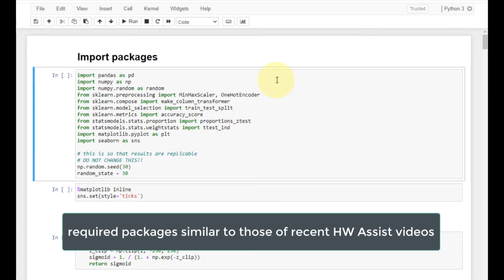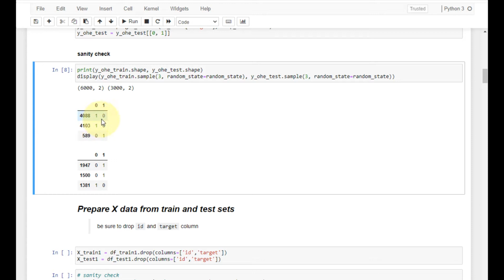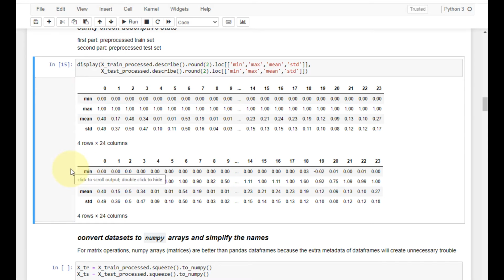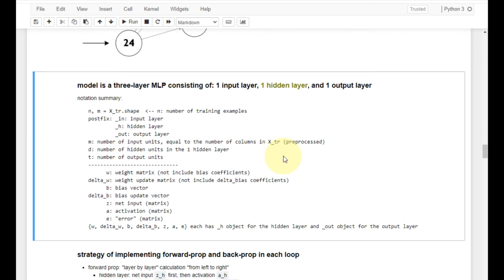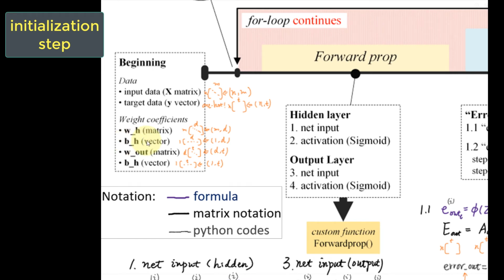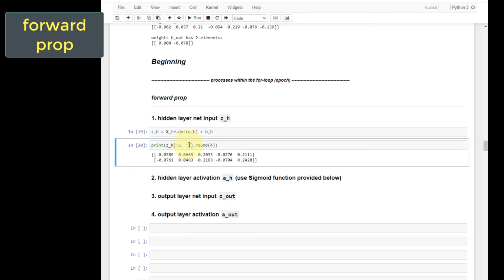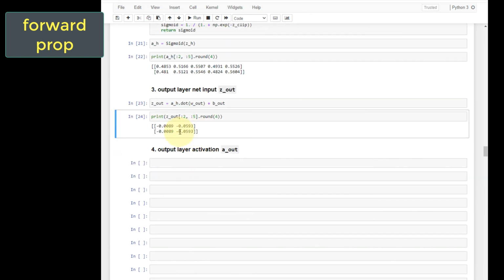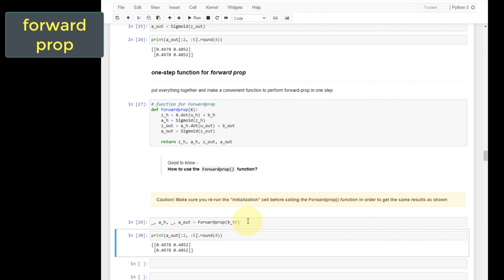[BZAN6357 Framework] HW Assist - Multilayer Perceptron model implement: basic Part 1 | Bauer@UH BZAN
[BZAN6357 Framework] HW Assist - Multi-layer Perceptron model implement: basic Part 1 | Bauer@UH BZAN 6357 PythonBA

contents: prepare y data, one-hot encoding for y data, initialization for MLP model, forward propagation (forward prop)